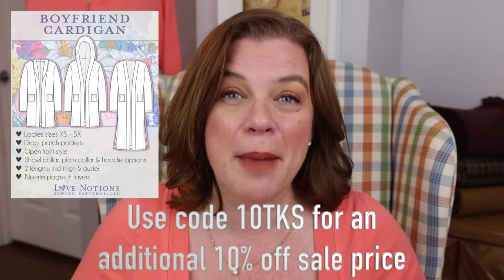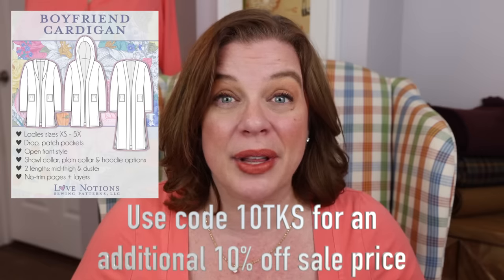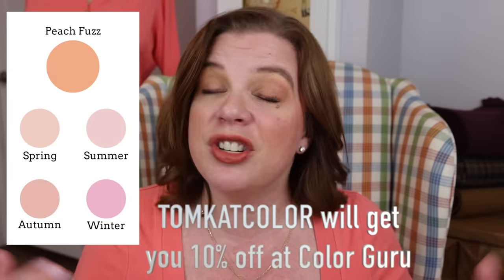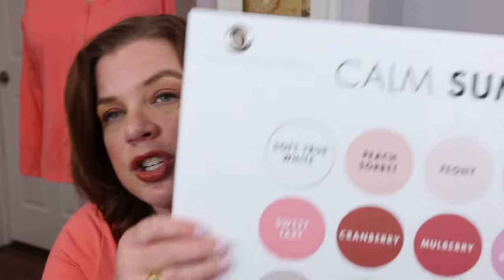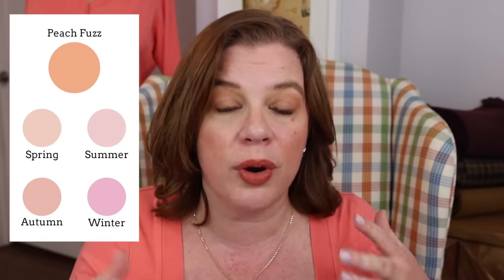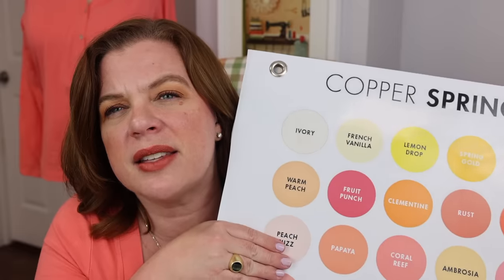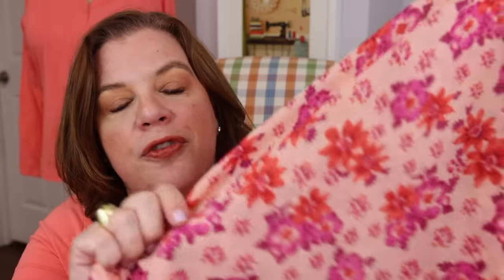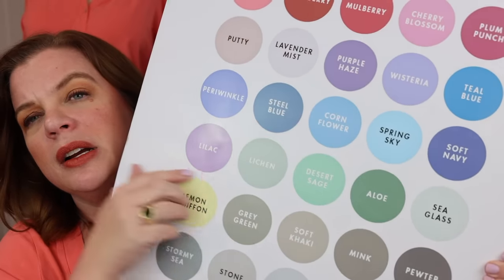Incorporating Peach Fuzz into Your Wardrobe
Interested in the Pantone Color of the year, Peach Fuzz, but not sure how to wear it?  Today, we are talking about close color siblings to Peach Fuzz depending on your color season as well as ways to wear the actual color, even if it’s not in your palette!

Today’s Love Notion Feature Friday pattern is the Boyfriend Cardigan and is $5 today (3/22/24) only!

RTW Jeans
Lipstick: